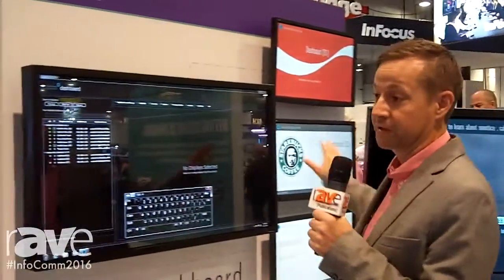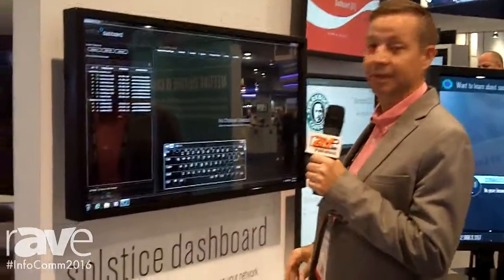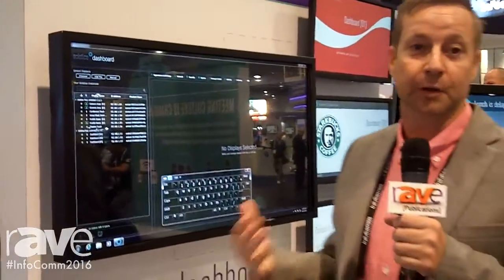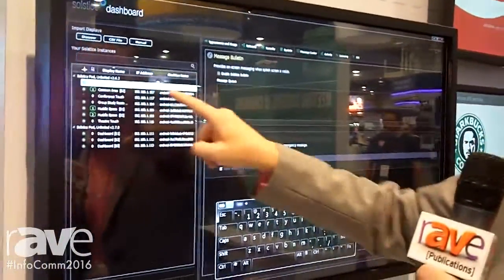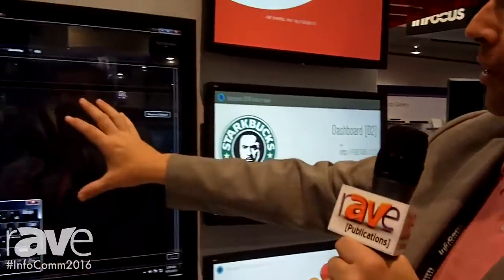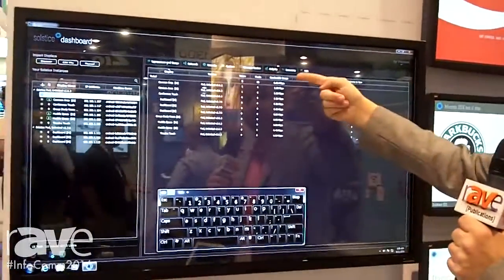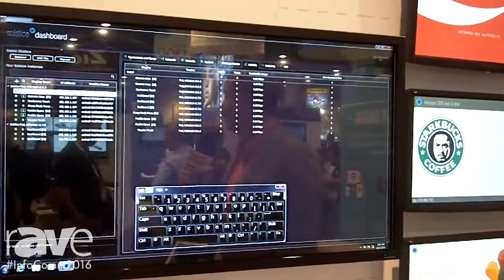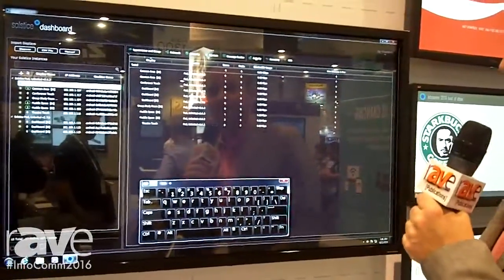InfoComm 2016: Mersive Demos Solstice Dashboard